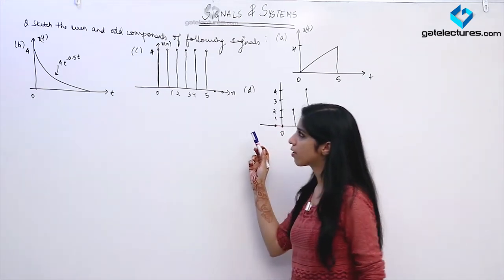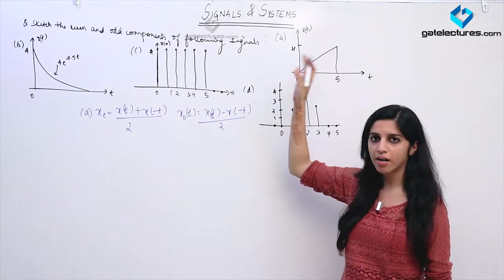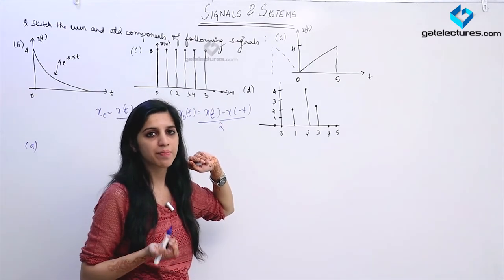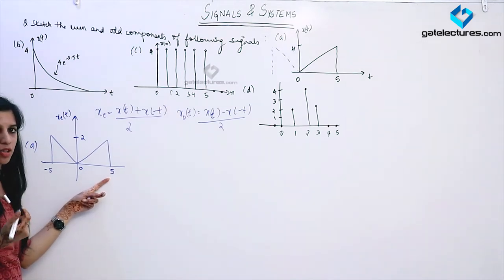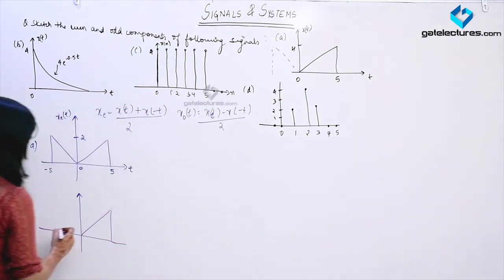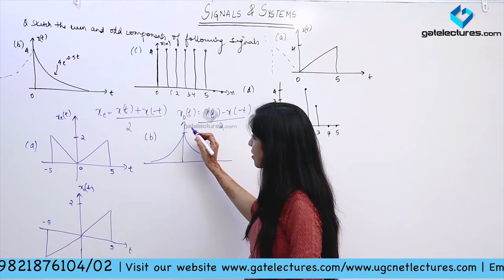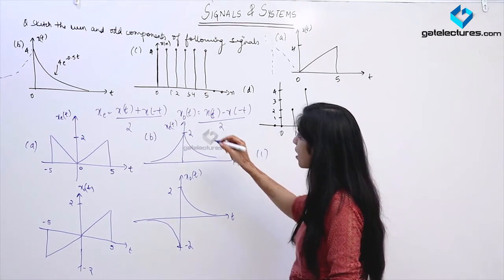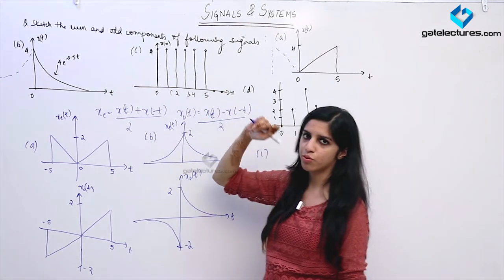Signals and Systems 17 Example on even odd signals